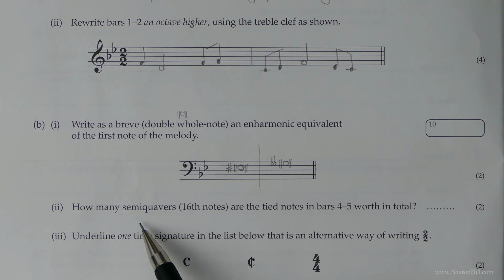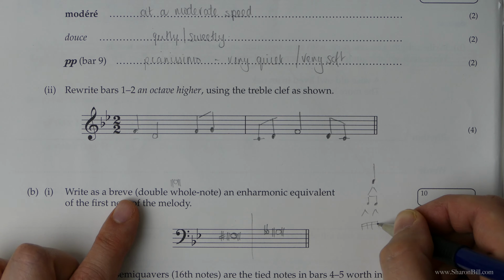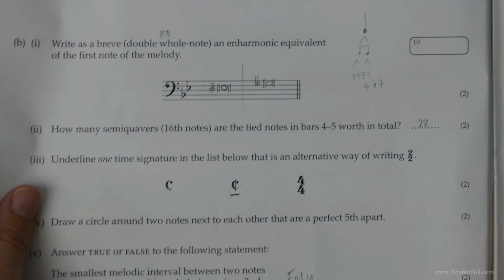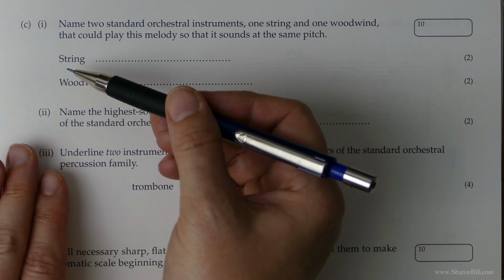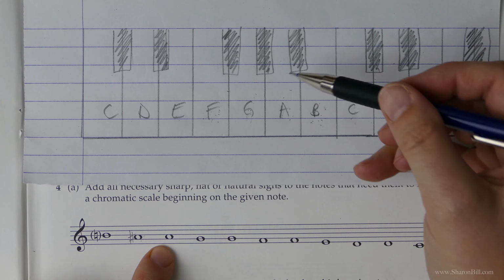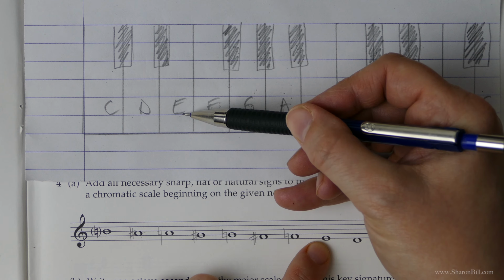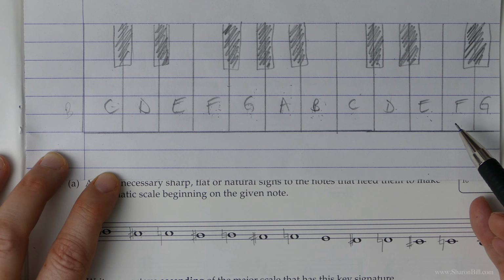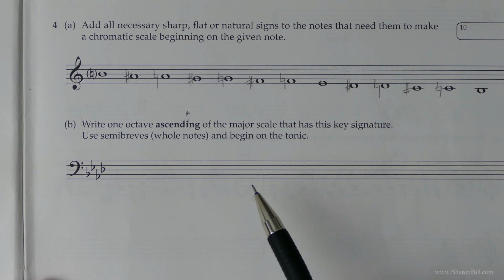ABRSM Music Theory Grade 4 Past Paper 2016 B Part 2 with Sharon Bill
Welcome to my Music Theory Tutorials. In this music theory lesson I work through the second section of ABRSM Grade 4 Past Paper B, 2016. I continue to explain how to thoroughly read and answer each question, showing you how to achieve top marks in your ABRSM Music Theory Exam.

How to Take Your ABRSM Music Theory Exam - Grades 4 and 5